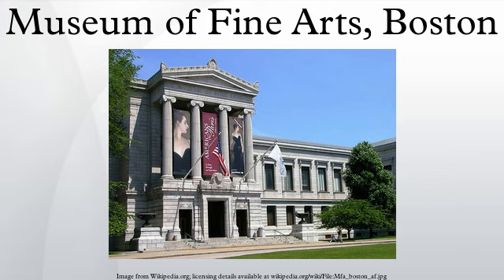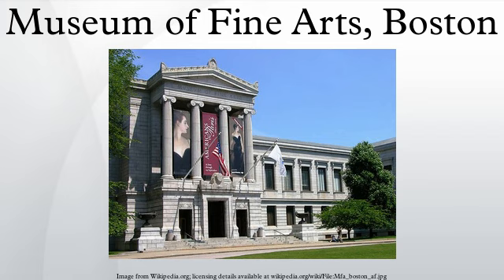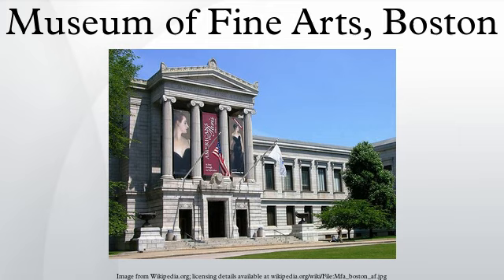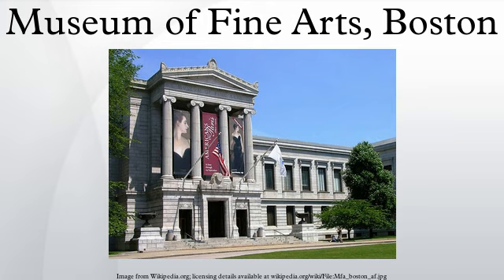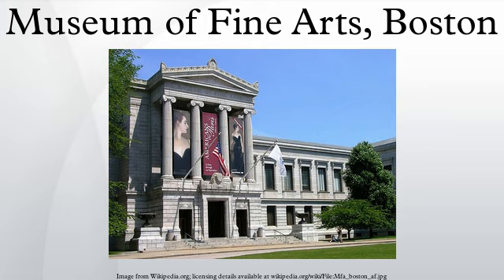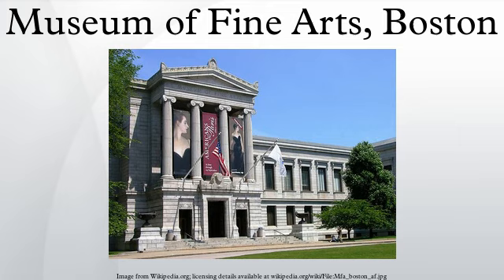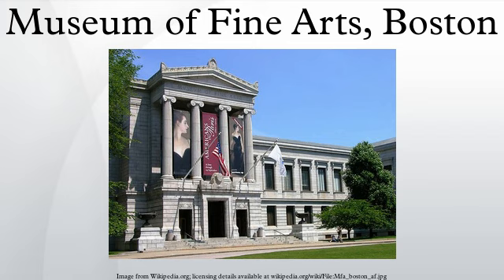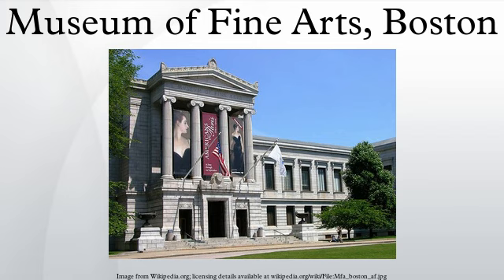Museum of Fine Arts, Boston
The Museum of Fine Arts in Boston, Massachusetts, is one of the largest museums in the United States. It contains more than 450,000 works of art, making it one of the most comprehensive collections in the Americas. With more than one million visitors a year, it is (as of 2013) the 62nd most-visited art museum in the world.
Founded in 1870, the museum moved to its current location in 1909. The director of the museum is Malcolm Rogers.